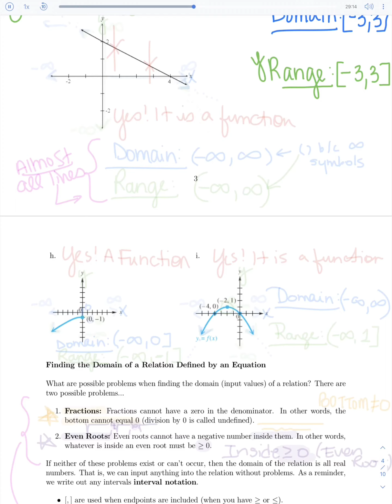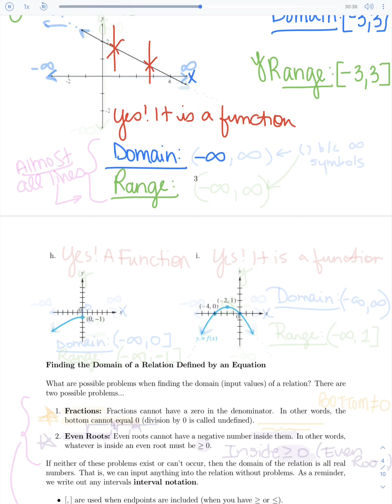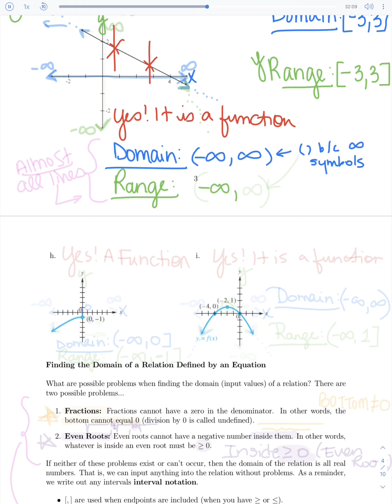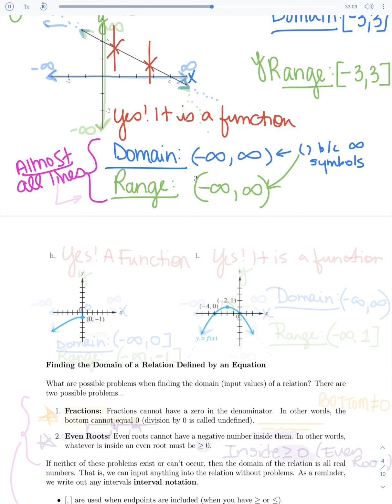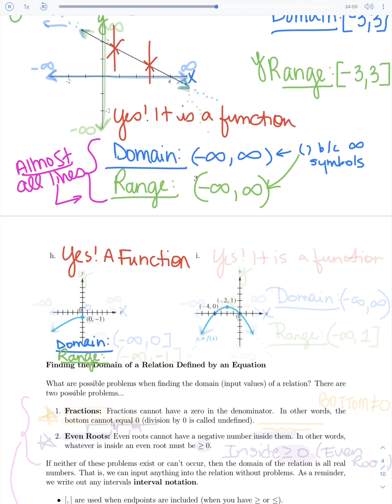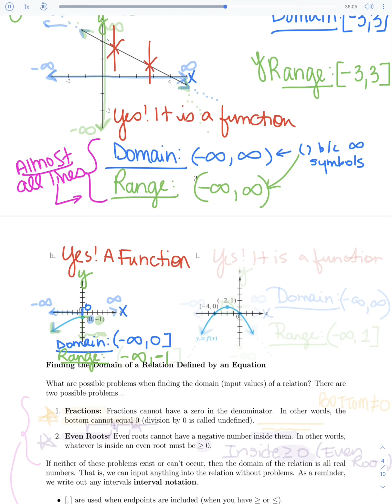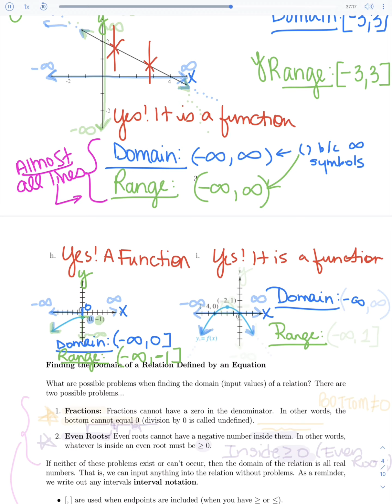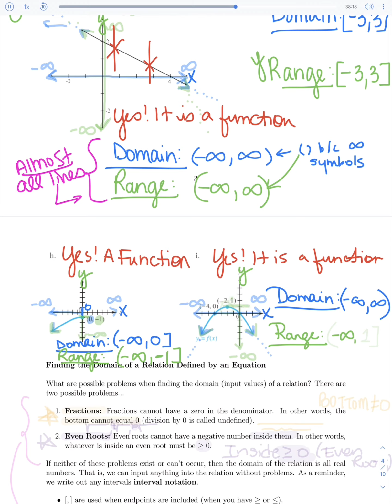MAT 1033 Chapter 2 Section 5 Part 4